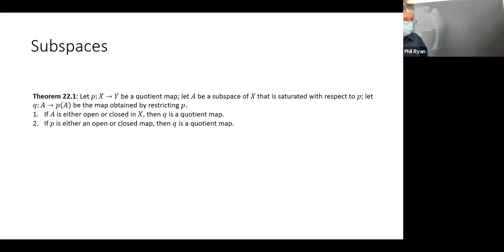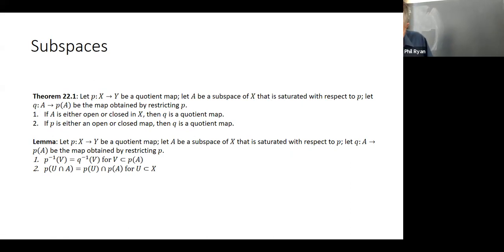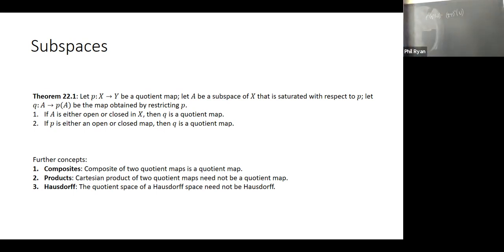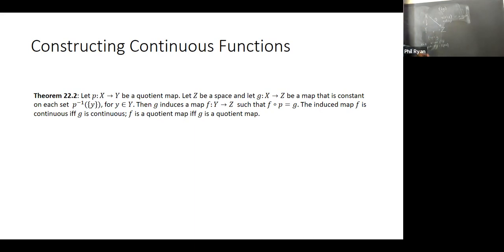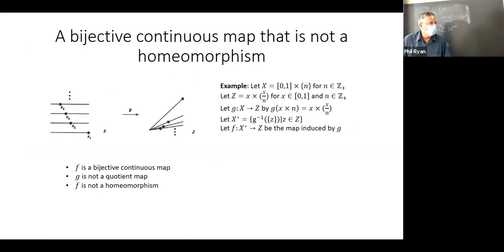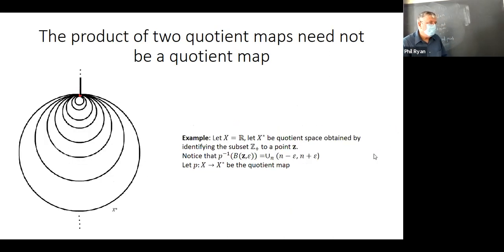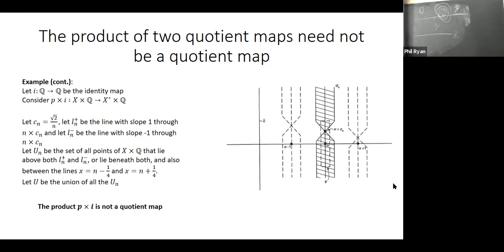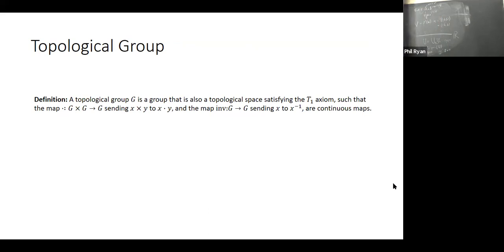Quotient Topology III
Finished Section 22